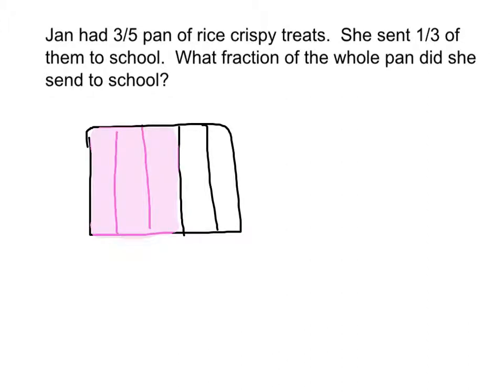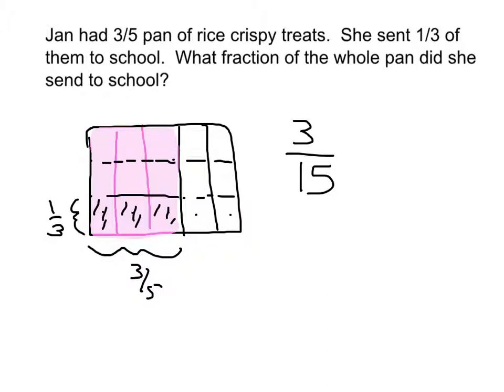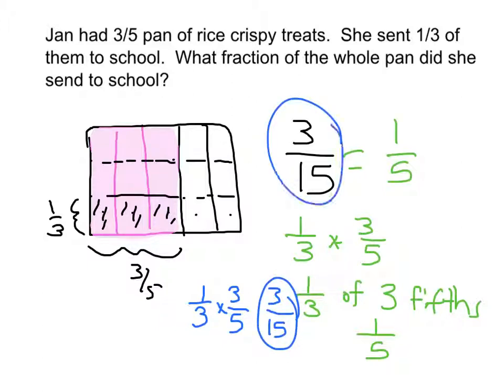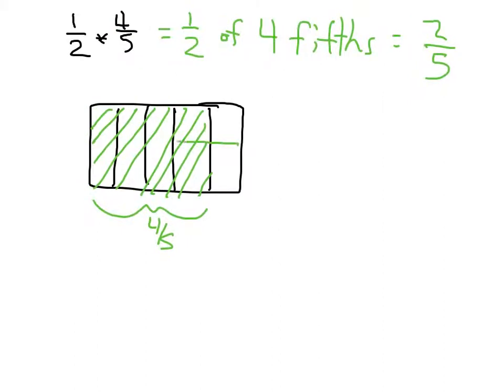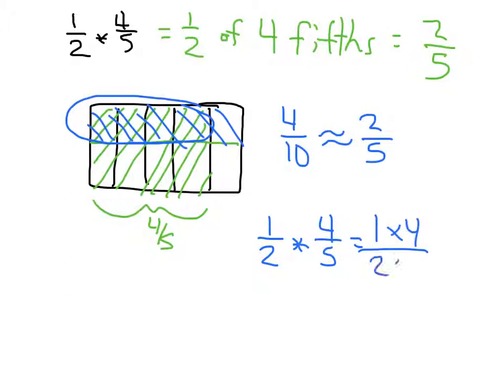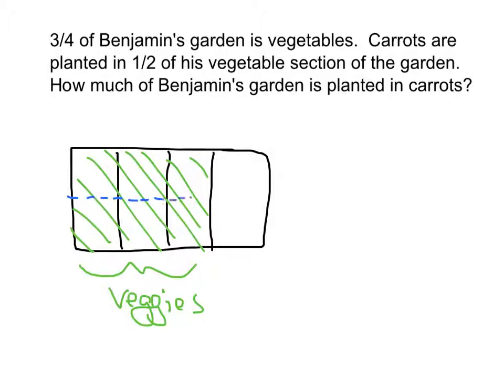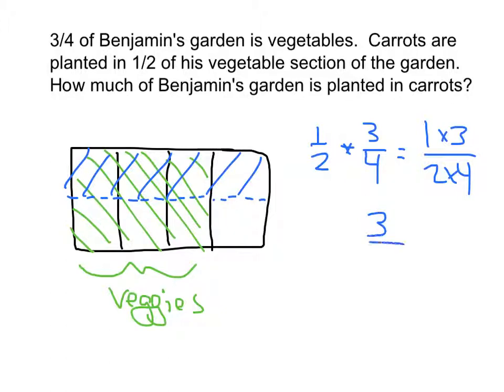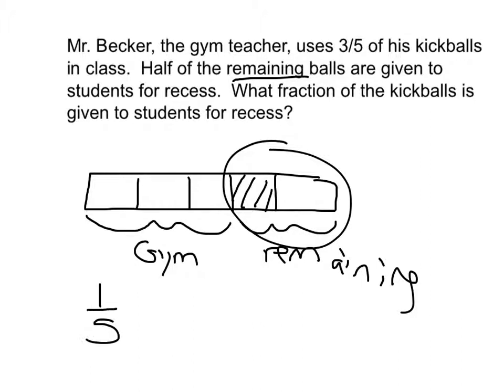Module 4, Lesson 14